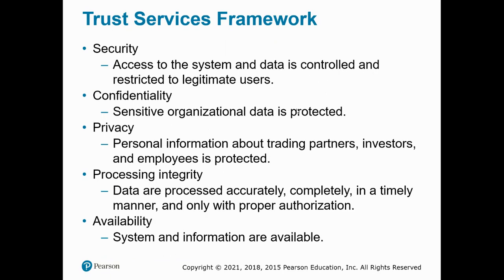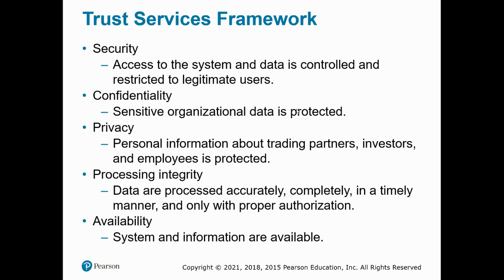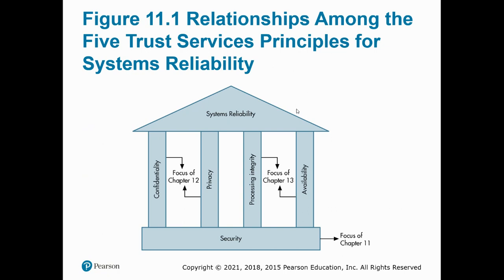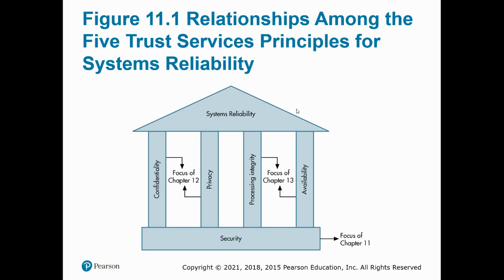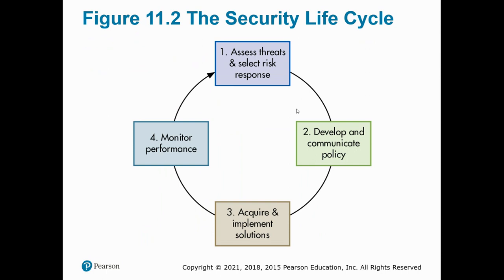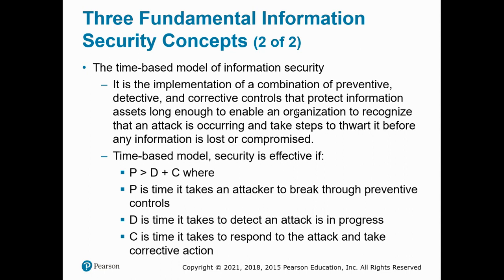Chapter 11 - Trust Services Framework